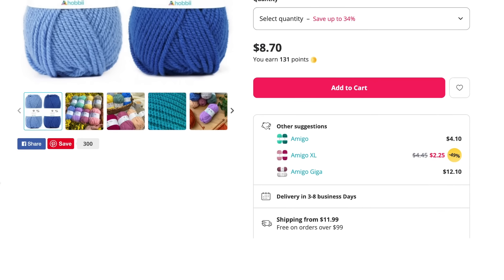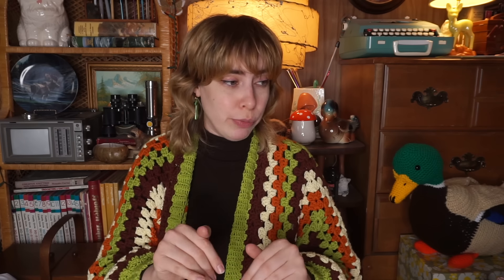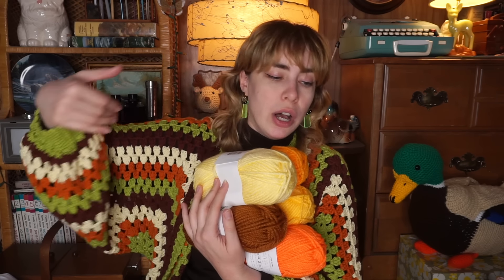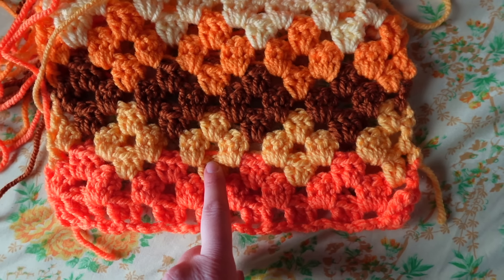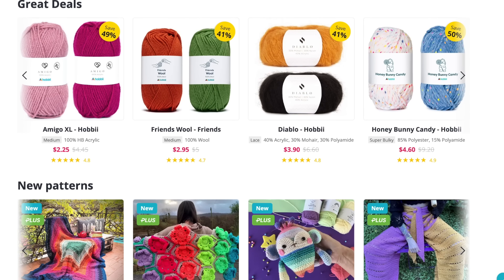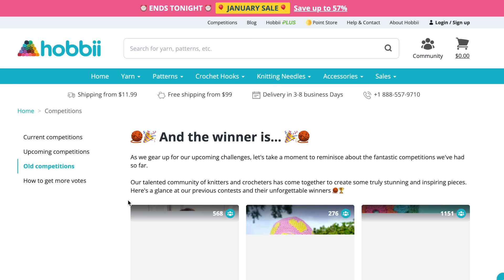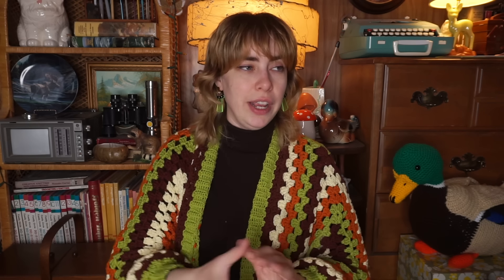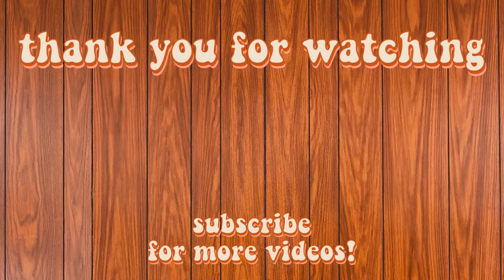Hobbii: No Shades of Grey Yarn Unboxing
Part 1 video of Hobbii’s No Shades Of Grey challenge! Over the next month I will be working on this project and at the end of February you will see the end results :)